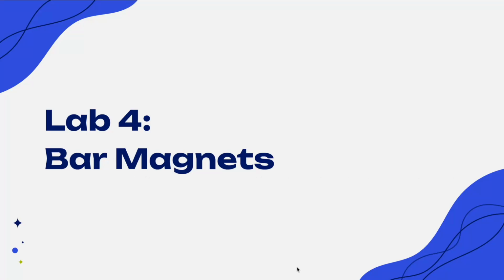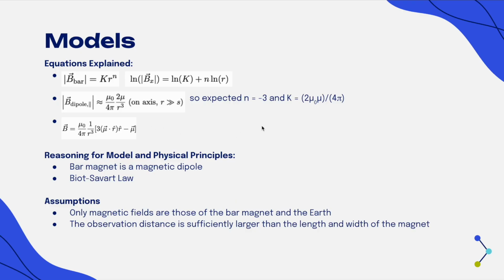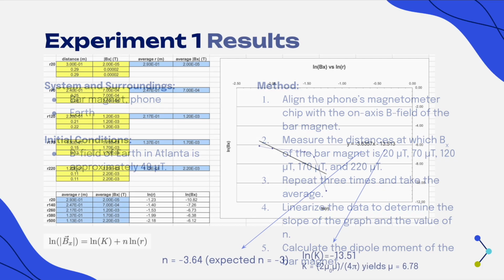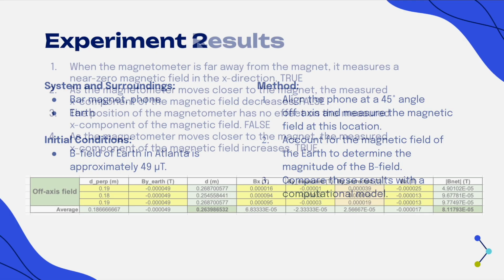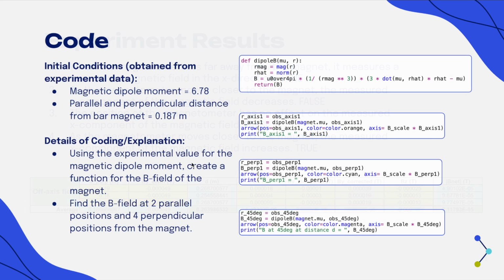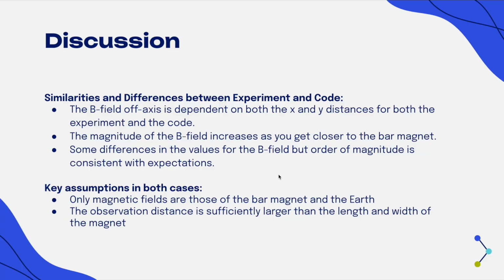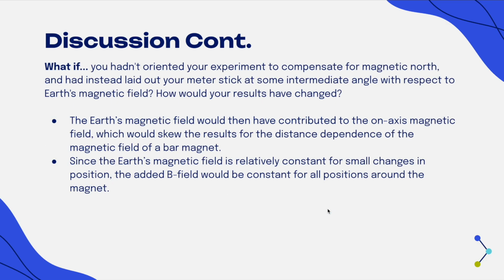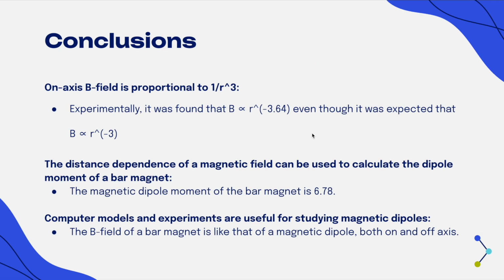PHYS 2212 - Lab 4